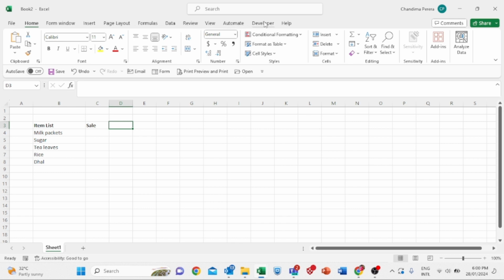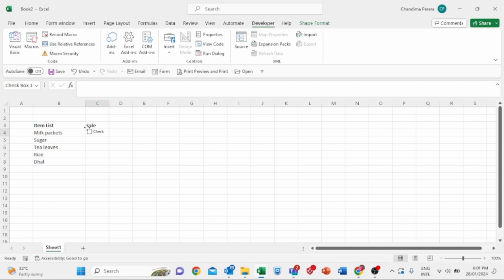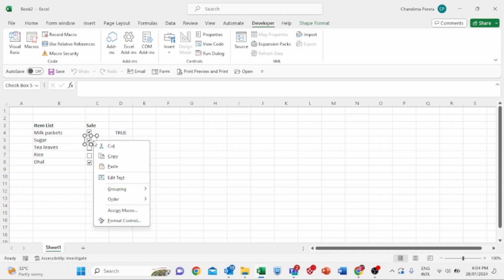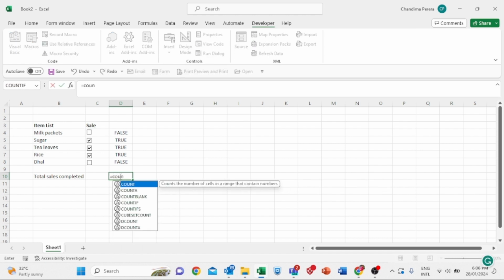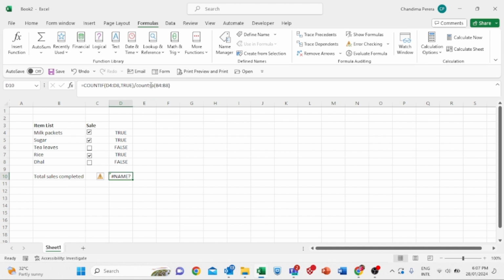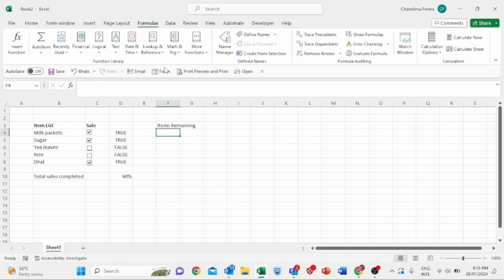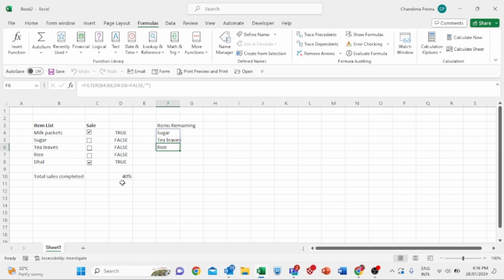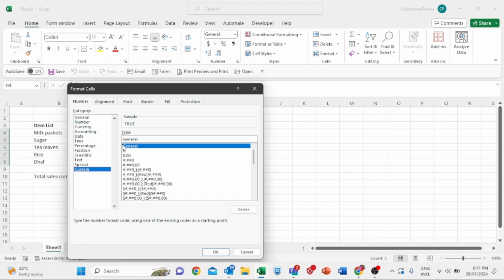How to insert Check Box Function in Excel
Insert a Check Box
Insert Multiple check boxes
Link check box to cell
Use checkbox with countif function
Use the filter funtion
Apply Conditional formation option